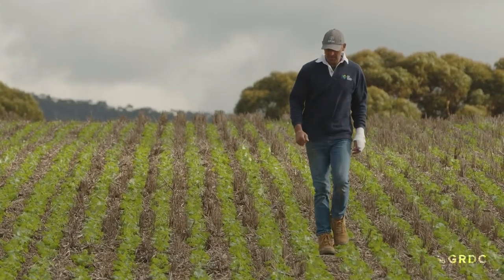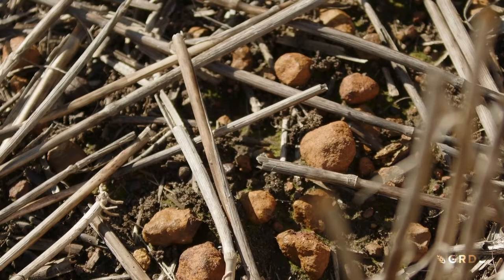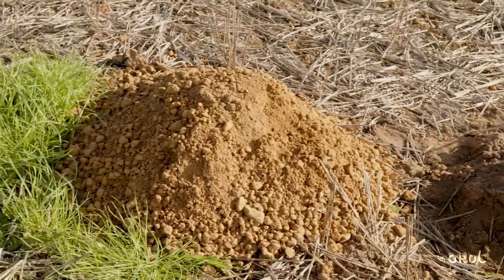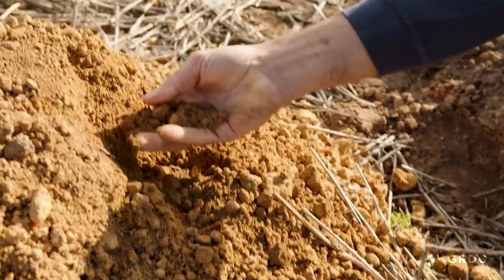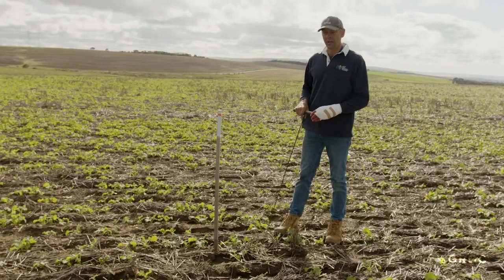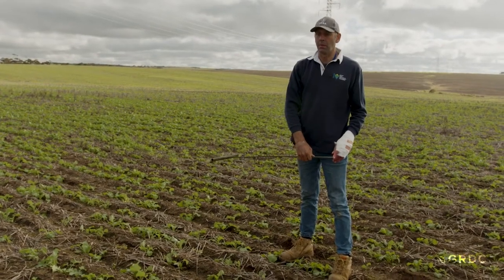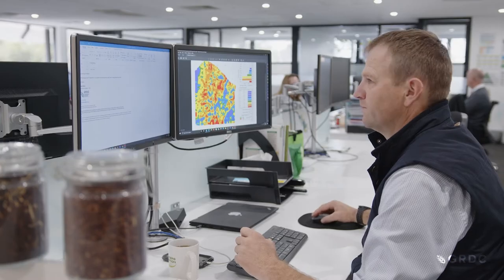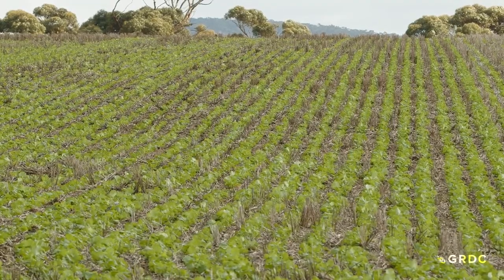Grower case study | SA | Challenges of ironstone gravel soil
Mark Modra farms with his family on the picturesque coastline of the Lower Eyre Peninsula in South Australia. It's a mixed farming operation with a legume canola wheat rotation. Roughly three quarters of the property has ironstone gravel soils.

A significant and ambitious GRDC investment on ironstone gravel has spent the past couple of years delivering new insights on the chemical composition of different gravel types. The focus is now switching to on-farm trials, to give growers practical information on how to better manage ironstone gravel soils from a cropping, nutrition and water perspective.

The ironstone gravels soil project is part of a SoilsWest alliance initiative, which also includes The University of Western Australia, Department of Primary Industries and Regions South Australia, Queen’s University Belfast and Bangor University.

GRDC project code: UMU2111-001RTX